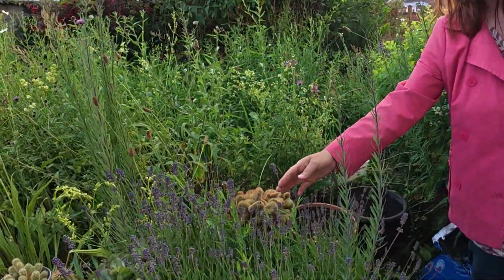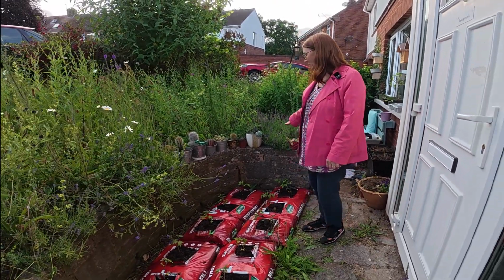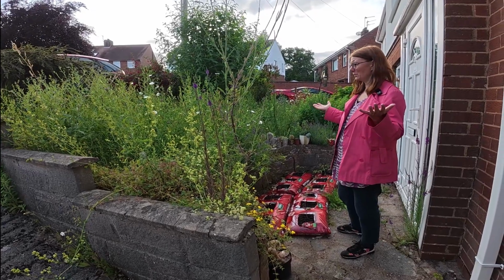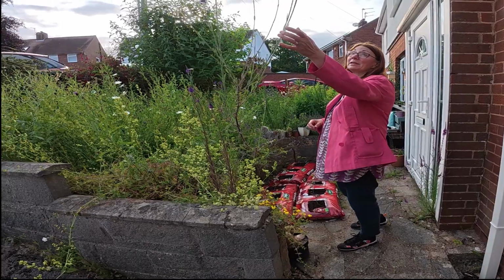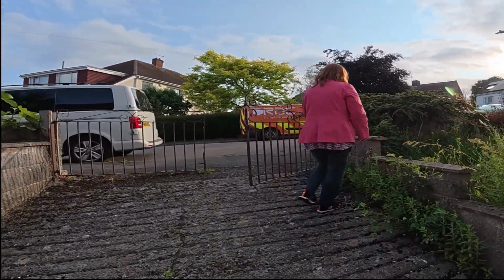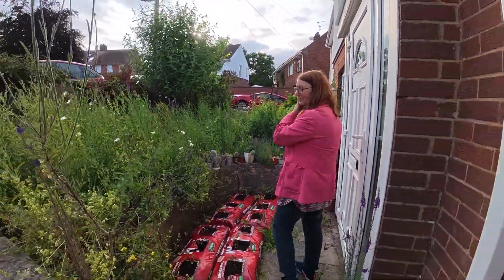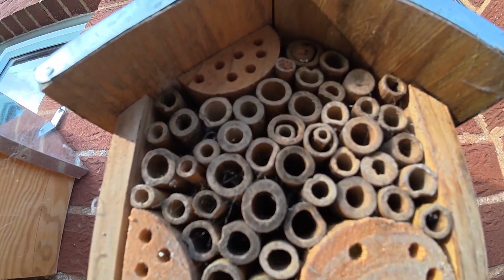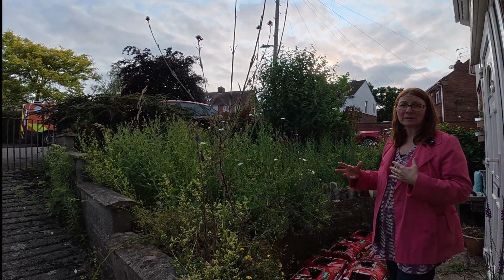Creating a Butterfly Garden | Wildflower Meadow Tour & Best Plants for Pollinators (UK)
Welcome to episode 2 of my journey to spot every native British butterfly – starting right here, in my own wildlife garden in Devon! 🌿🦋

In this video, I take you on a tour of my front garden, where I’ve created a mini wildflower meadow designed to support UK pollinators, especially butterflies and bees. I’ll show you the variety of flower shapes I’ve included — from open daisies to tubular foxgloves — and explain how different flowers suit different species.

If you’re wondering how to attract butterflies to your garden, what plants are best for UK pollinators, or how to start a wildlife garden, this video is full of tips and inspiration.

As I transition from 25 years in education to launching my nature-focused business, I’m sharing every step of the journey — and I’d love to inspire you to connect more deeply with the natural world, starting in your own garden. 🌼

🦋 Let’s make gardens wilder, together.